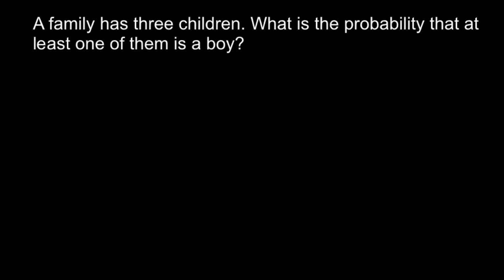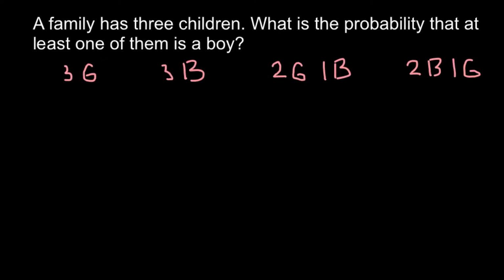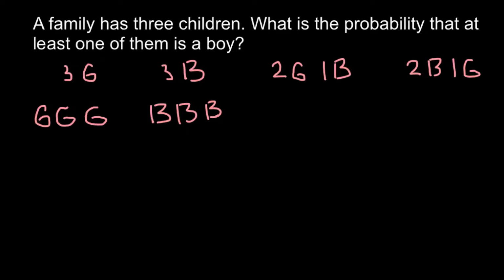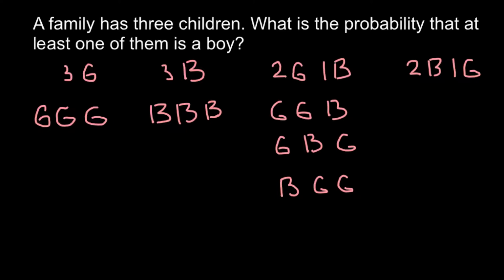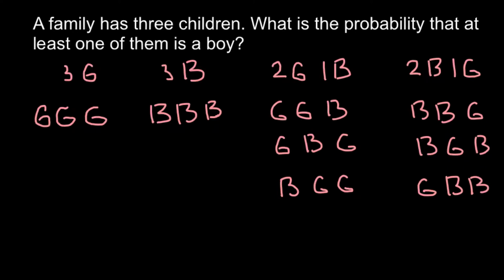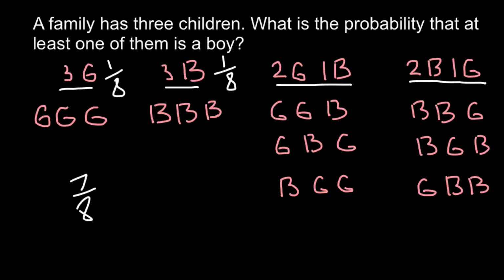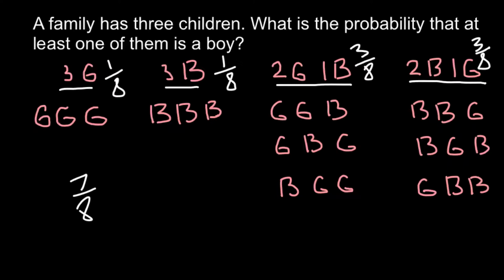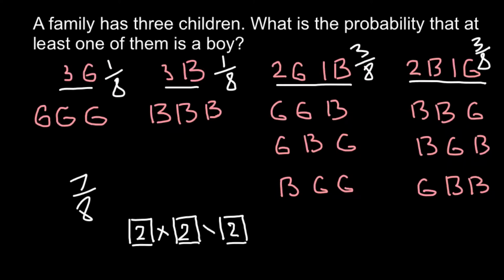How to Avoid Common Mistakes in Genetics Probability Problems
Probability is the measure of how likely an event is to occur out of the number of possible outcomes. Calculating probabilities can seem tricky at first, but once you learn the simple formula, you’ll be able to do it easily.